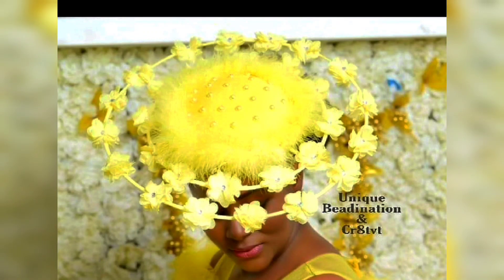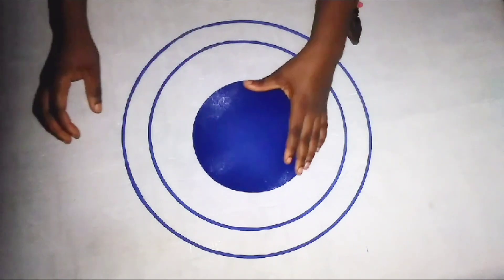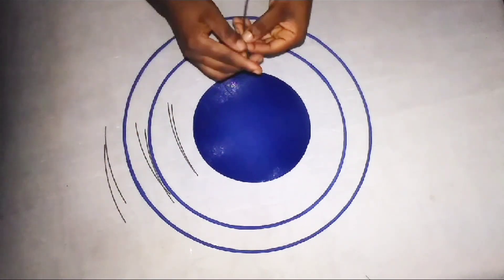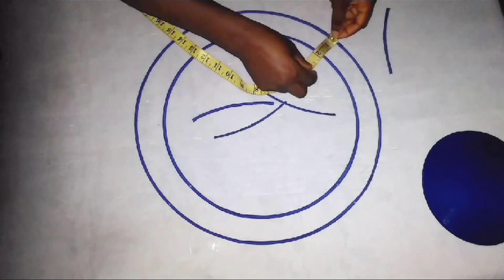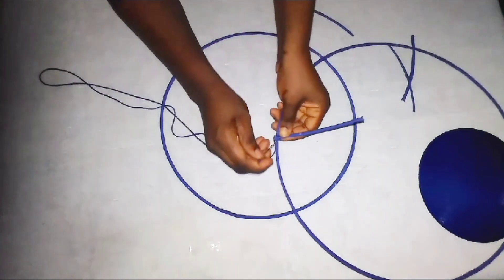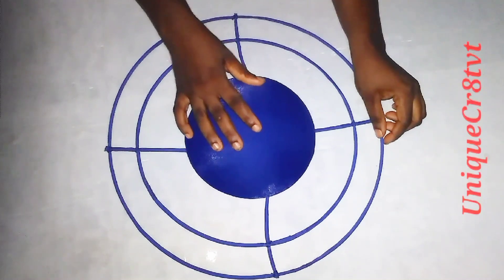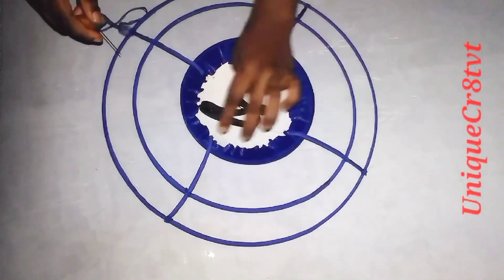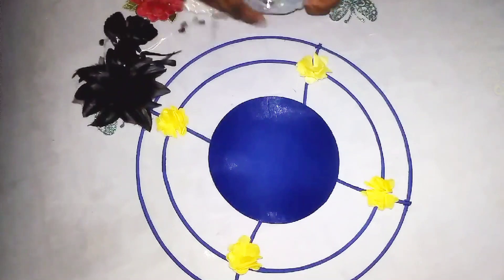How to Make Web design Fascinator/Hat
This video entails how to make wide brim web designed Fascinator/Hat. The video is Beginner friendly too.